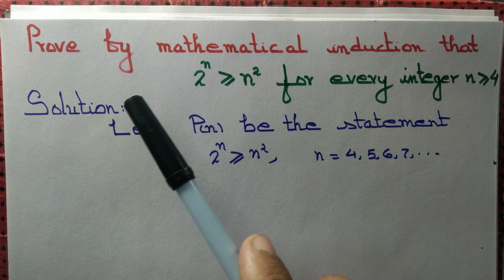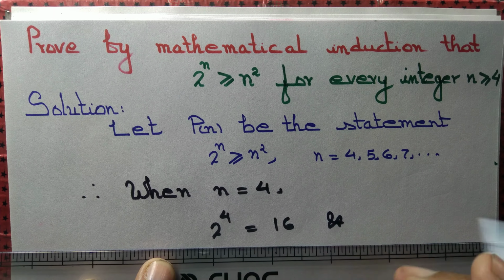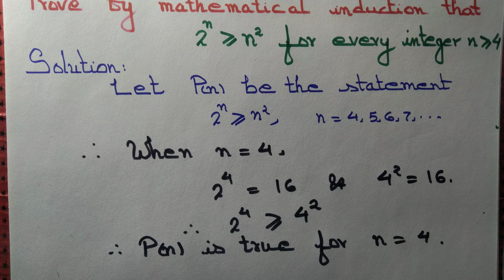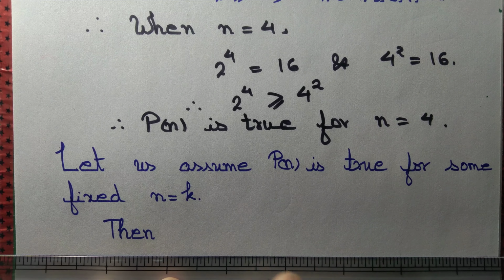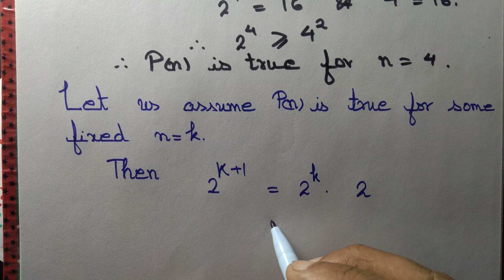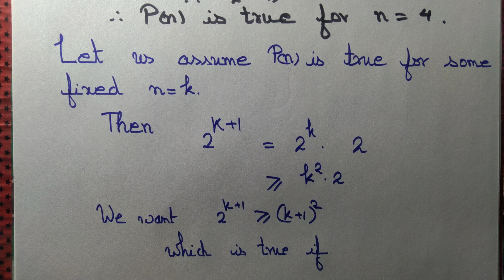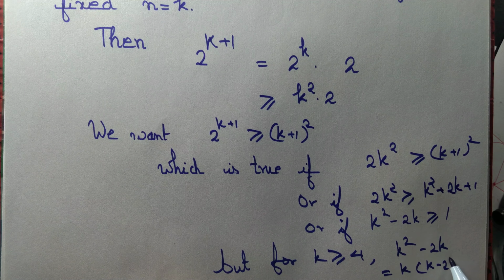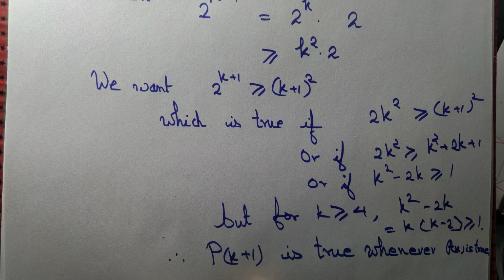Prove by mathematical induction that 2^n is greater than n^2 for n greater than 4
We prove by mathematical induction that 2^n  is greater than or equal to  n^2  for n greater than  or equal to 4

The proof is broken down into these steps:
1.  Base Case (n=4): The statement is shown to be true for n=4, as 2^4 = 16 and 4^2 = 16, thus 16 is greater than or equal to 16 (0:31-1:25).
2.  Inductive Hypothesis: It is assumed that the statement is true for some fixed integer n=k, meaning 2^k is greater than or equal to k^2 (1:33-2:23).
3.  Inductive Step: The goal is to prove that the statement is also true for n=k+1, i.e., 2^(k+1) is greater than or equal to (k+1)^2 (2:28-3:36). The proof proceeds by showing that if 2^k is greater than or equal to k^2, then 2^(k+1) is also greater than or equal to (k+1)^2 (3:36-4:53), leveraging the fact that k^2 - 2k is greater than or equal to 1 for k greater than or equal to 4 (4:32-4:44).

Finally, the video concludes that by the principle of mathematical induction, the statement 2^n is greater than or equal to n^2 is true for every n greater than or equal to 4 (5:27-5:32).